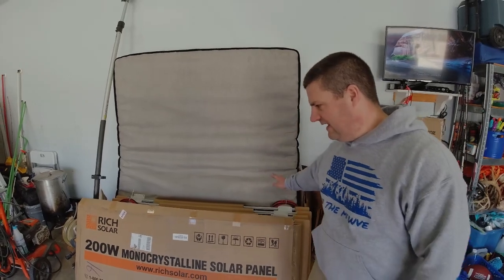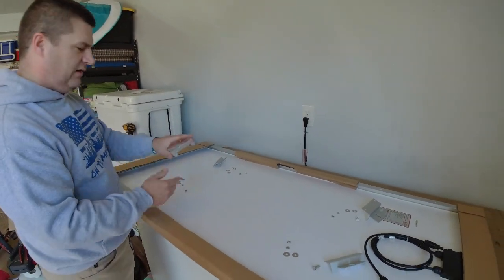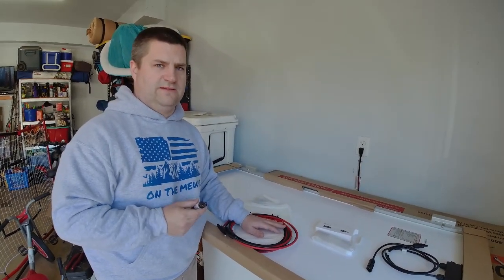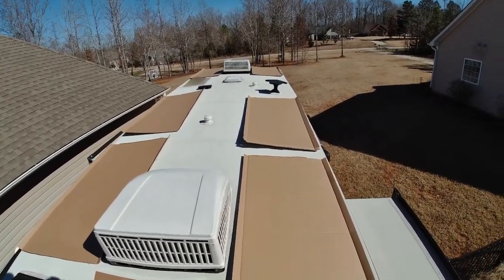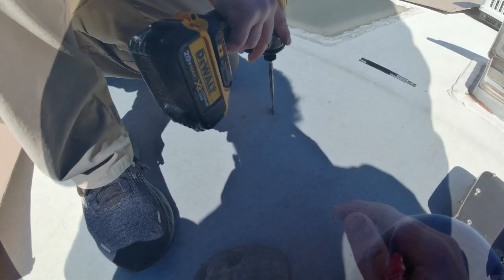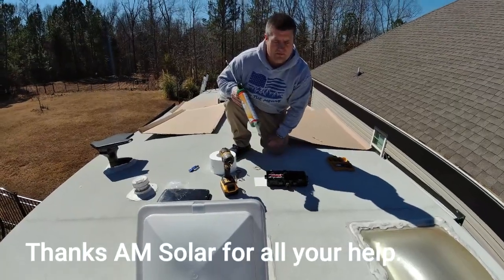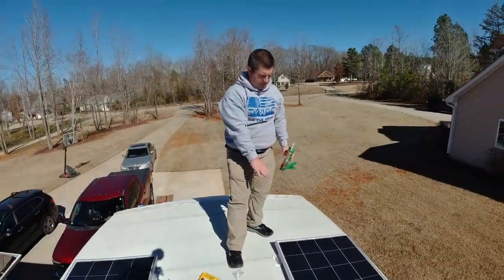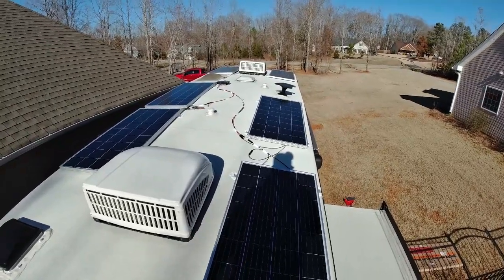How to Install Solar Panels on a Fifth Wheel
In this video, Wilson explains the process of HOW TO INSTALL SOLAR PANELS. He shares step-by-step how he installed six 200 watt solar panels on top of our fifth wheel.

We are a family of 4 who loves to travel. In 2019, we bought a 30 ft. travel trailer and decided to make our dreams happen by getting out on the road.  Since then, we have upgraded to a 39' Fifth Wheel Mid-Bunkhouse and a 2018 Ford F-350 Diesel and are loving the upgrade for our family.  We have always LOVED traveling and now seeing our world on the road has given us opportunities to see and make more memories as a family. We are teachers and are blessed to have the same "vacation" schedule, so we make the most of it with our kids by being both weekend warriors and by "school schedule" traveling--We call ourselves summer-timers. We hope to share what we learn while exploring this beautiful world around us and inspire you to get out and see it too.

Gear We Use (Solar Panel Install):
BougeRV 30 Feet 10AWG Solar Extension Cable with Female and Male Connector

Link Solar Weatherproof ABS Solar Double Cable Entry Gland

Cable Entry Gland Waterproof - Cable Entry Plate

DSOPV Solar T Branch Panel Connectors (T2 Five Pair)

BougeRV Solar Branch Connectors Y Connector for Parallel Connection Between Solar Panels

Ansxiy 10AWG Solar Extension Cable with Female and Male Weatherproof Connectors (5 ft)

Victron Energy GX Touch 50, Panels and System Monitoring (Waterproof)

Roof C-Box (Combiner Box for your wiring on the roof)

Renogy Solar Panel Mounting Z Brackets (set of 4 units)

DJI OM 5 Smartphone Gimbal

iPhone 12 Pro (We shoot a lot of video with this phone)

🎼 Music in this video is from Artlist. Use our link and get two free months. ➡️

📈 Use the #1 YouTube SEO extension to easily rocket your channel towards success! ➡️

Need Channel Stickers
Use this link to order from Stickermule.com and you and I receive a $10 Credit!